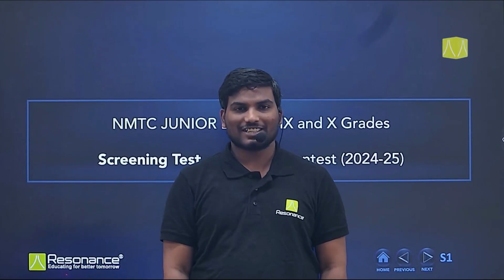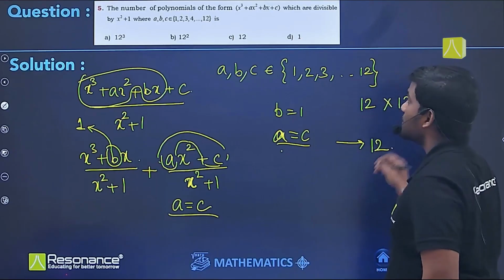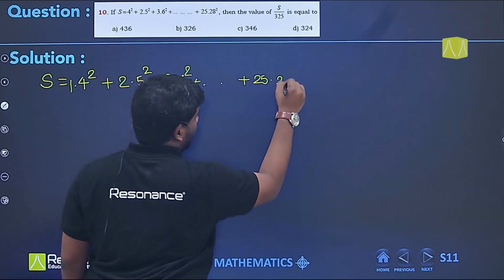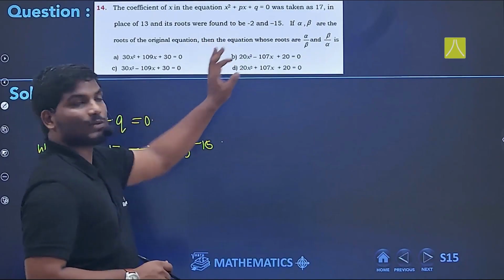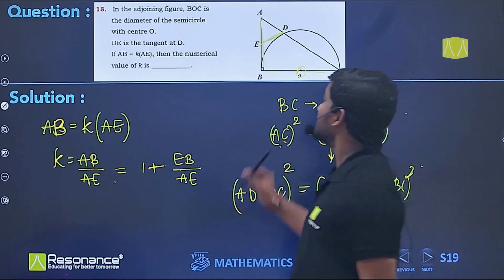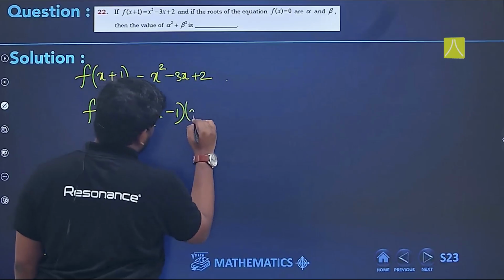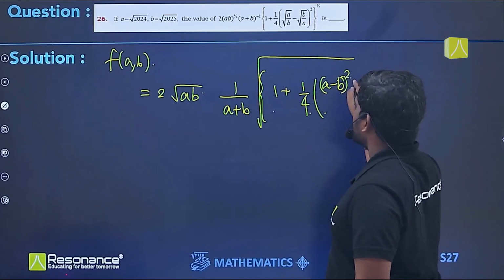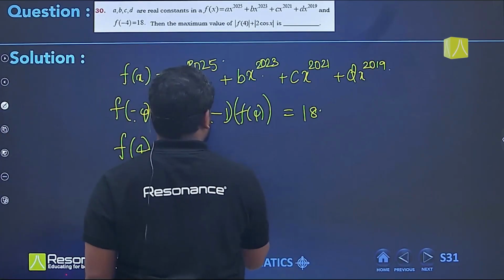NMTC Junior Division Paper Solutions | Class 9 & 10 | Detailed Discussion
Welcome to our in-depth discussion on the NMTC Junior Division paper solutions for Class 9 and 10 students. In this video, we break down each question, providing step-by-step explanations and strategies to help you understand the concepts and improve your problem-solving skills. Perfect for students preparing for the National Mathematics Talent Contest and looking to strengthen their foundation.